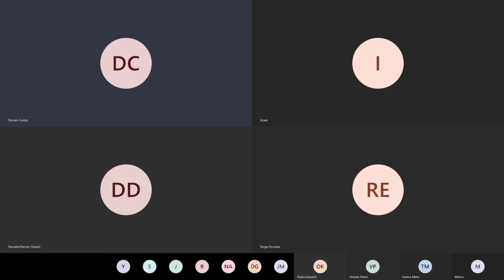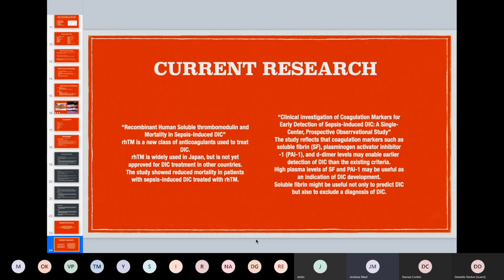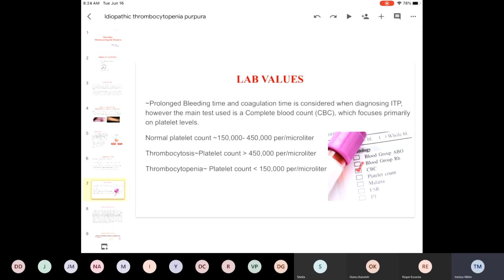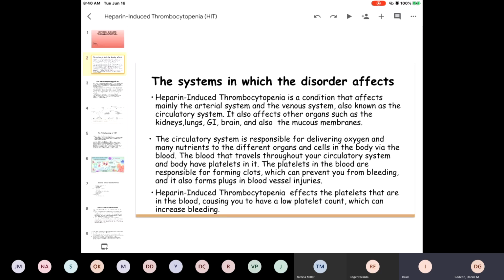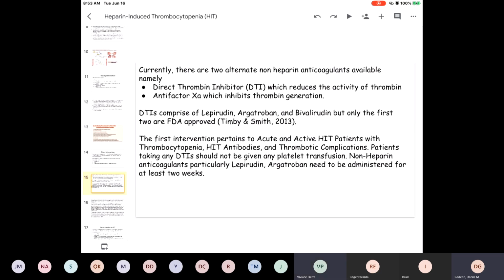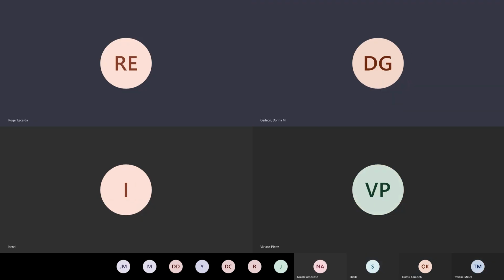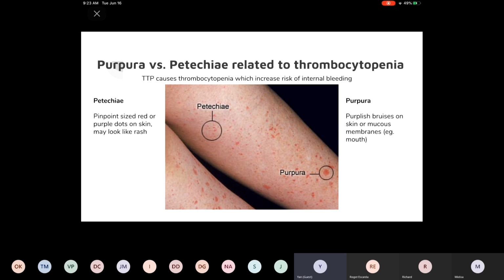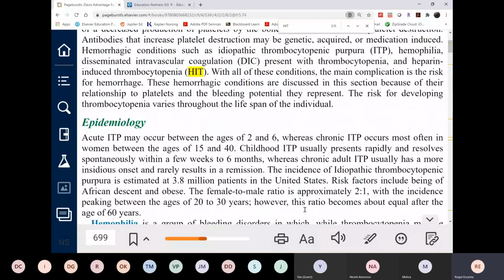NUR 241 Group Presentations